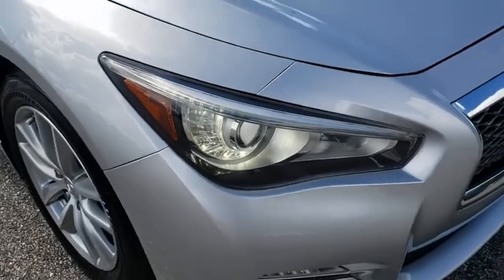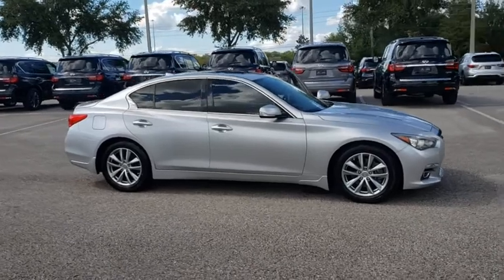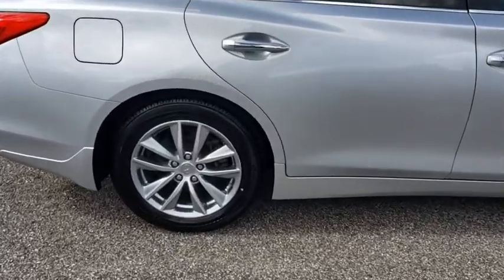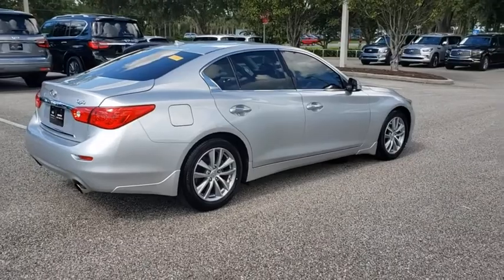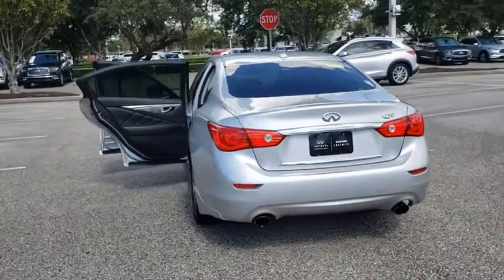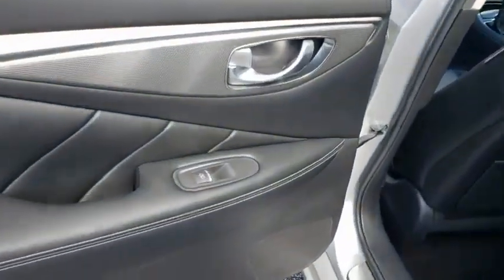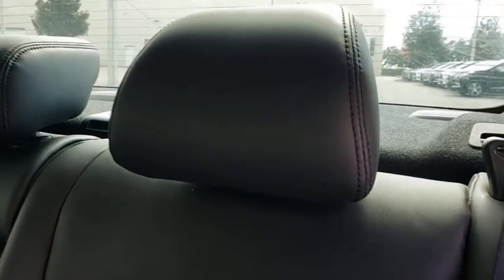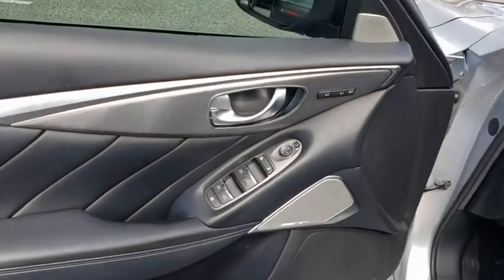2017 INFINITI Q50 Orlando, Sanford, Oviedo, Altamonte Springs, Apopka, FL NU740818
Used 2017 INFINITI Q50
2017 INFINITI Q50 3.0t Premium - Stock#: NU740818 - VIN#: JN1EV7AP8HM740818

Sanford Infiniti
995 Rinehart Rd

$2600 below Kelley Blue Book! CARFAX 1-Owner Superb Condition Silver Plus Certified. Nav System Moonroof Heated Seats. CLICK ME!SILVER PLUSSilver Plus vehicles are offered as pre-reconditioned or as-is. Many Silver Plus vehicles have the balance of the manufacturers warranty remaining and are eligible for the extended protection plans. Silver Plus vehicles come with a comprehensive CARFAX report. Silver Plus vehicles qualify for competitive financing and can help alleviate negative equity. All Vehicles are detailed at delivery. 3-Day/300 Mile Vehicle Exchange or Return Program*: See Program Information page for details.KEY FEATURES INCLUDESunroofOPTION PACKAGES3.0T PREMIUM PLUS PACKAGE: Driver & Front Passenger Heated Seats 60/40 Split-Folding Rear Seats center armrest pass-thru Memory System For Drivers Seat mirrors and steering wheel Power Tilt & Telescope Steering Wheel Remote Engine Start Auto-Dimming Outside Mirrors w/Reverse Link INFINITI InTouch Navigation System lane guidance and 3-D building graphics INFINITI Connection telematics system including 6 months of safety security and convenience services navi synchronized adaptive shift control SiriusXM Traffic including real-time traffic information (4 years free service) voice recognition for navigation functions including 1 shot voice destination entry Heated Steering Wheel ILLUMINATED KICK PLATES INFINITI WELCOME LIGHTING SPLASH GUARDS.MORE ABOUT USSanford INFINITI is a Florida car dealer totally focused on customer satisfaction and value. We are full of INFINITI experts with a committed sales staff with many years of experience satisfying our customers inquiries and automotive needs.Pricing analysis performed on 9/21/2020. Horsepower calculations based on trim engine configuration. Fuel economy calculations based on original manufacturer data for trim engine configuration. Please confirm the accuracy of the included equipment by calling us prior to purchase.